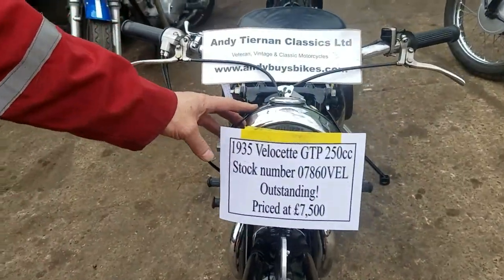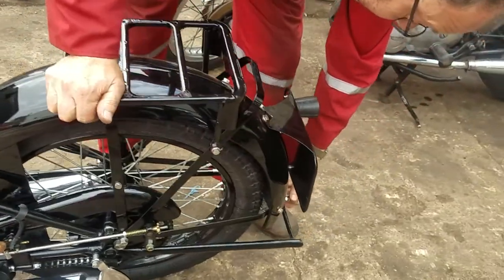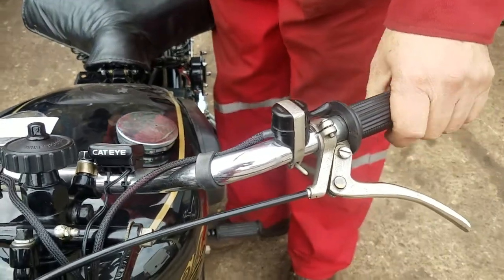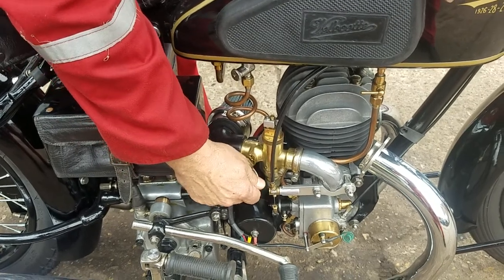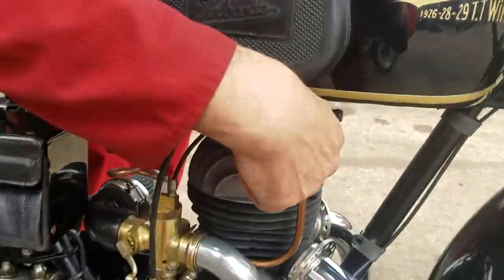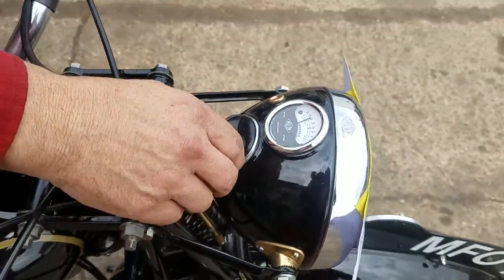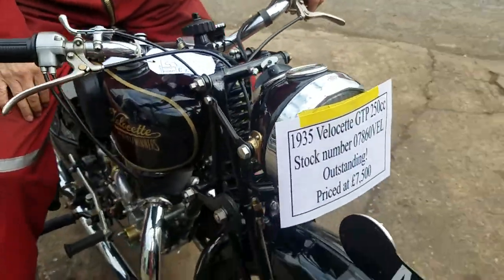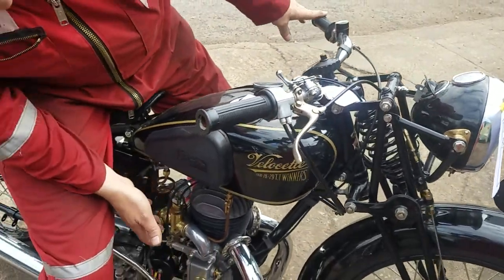1935 Velocette GTP 250cc at Andy Tiernans